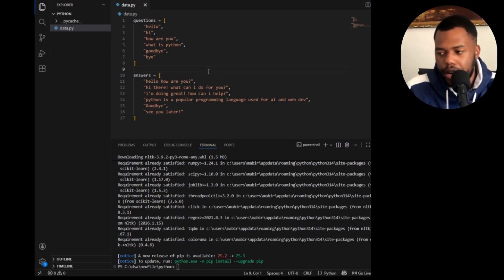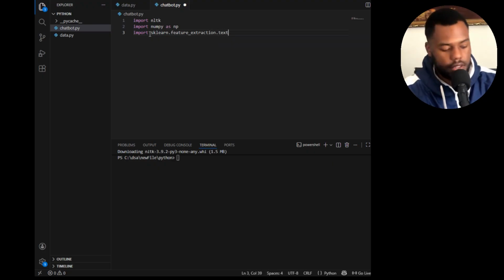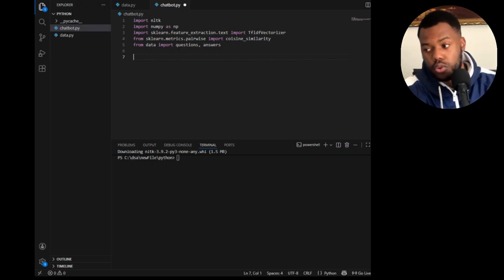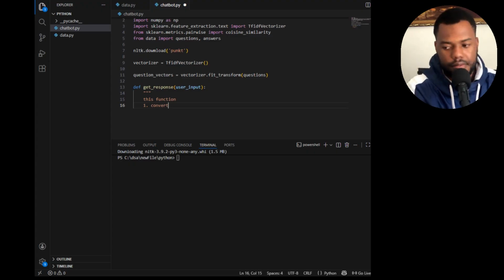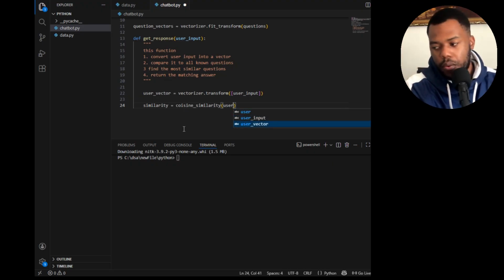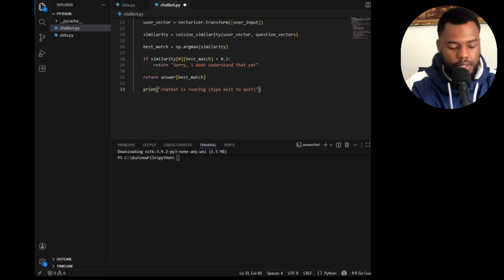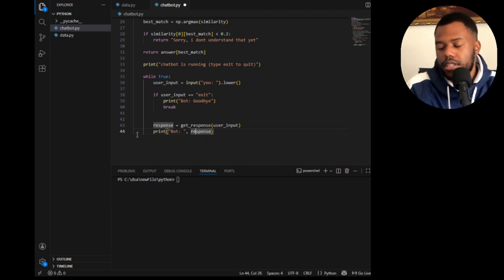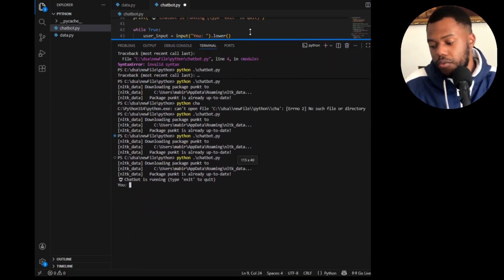Build AI Chatbots FAST with Python and Scikit-Learn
In this tutorial, you’ll learn how to create your very own AI chatbot using Python and the powerful scikit-learn library! 🤖

We’ll cover:
✅ Setting up Python and scikit-learn
✅ Preprocessing data for your chatbot
✅ Training a machine learning model to understand user input
✅ Making your chatbot respond intelligently

By the end of this video, you’ll have a fully functional chatbot ready to interact with users!

💡 Perfect for beginners and anyone interested in AI, machine learning, and Python programming.